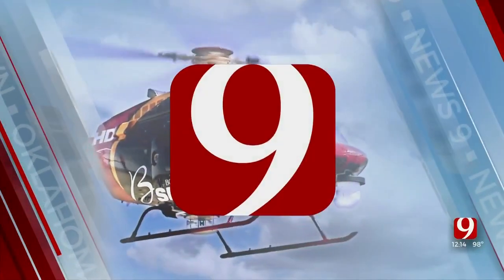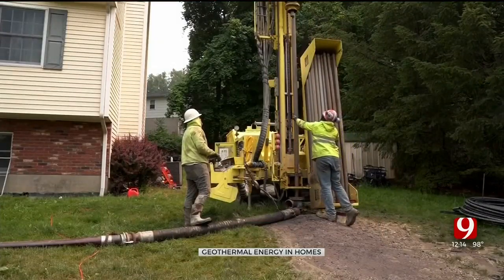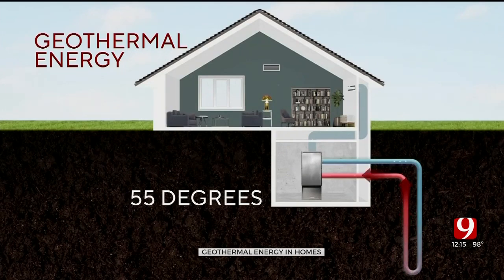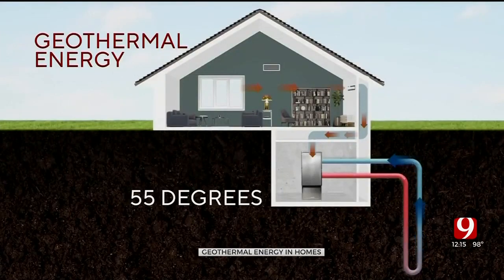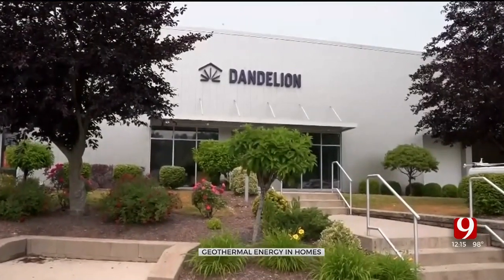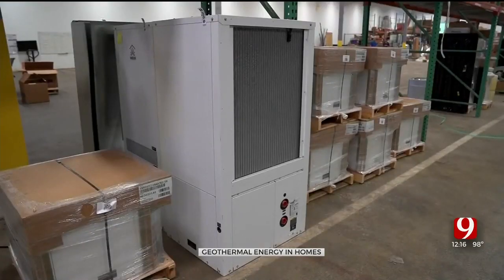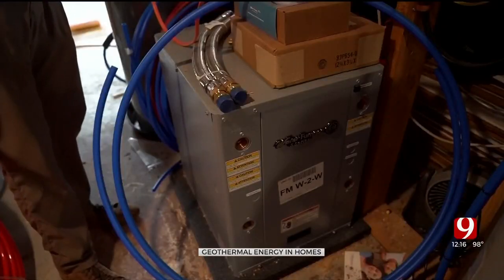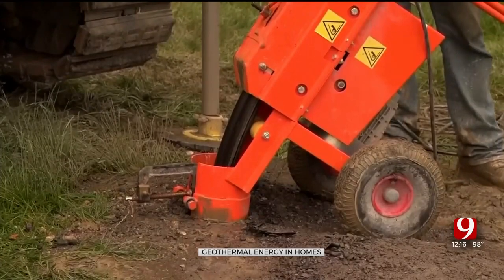Geothermal Systems Revolutionize Home Climate Control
Millions of Americans have installed solar panels for a clean source of energy with a lower monthly electric bill.